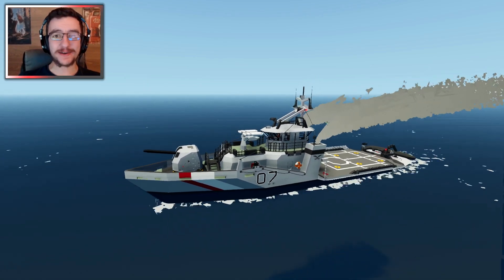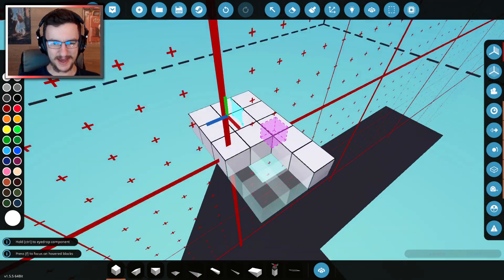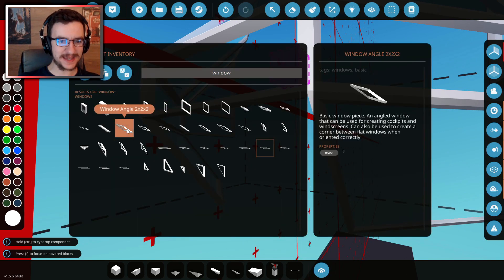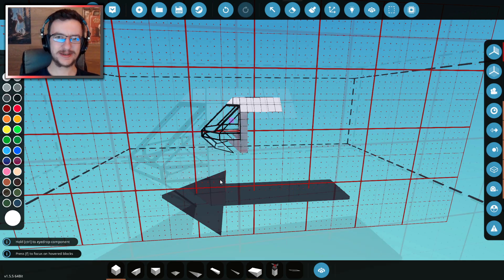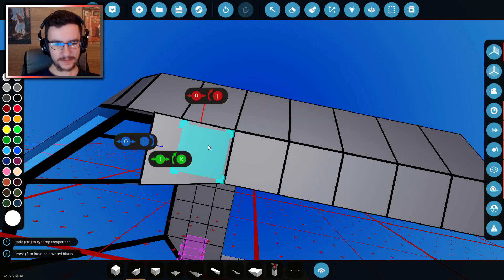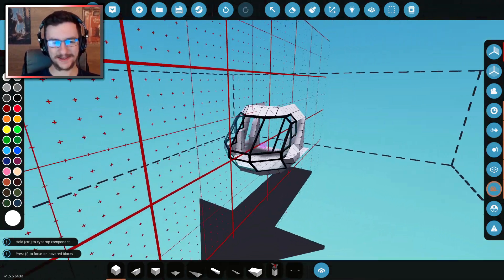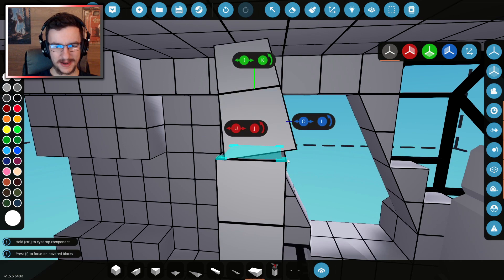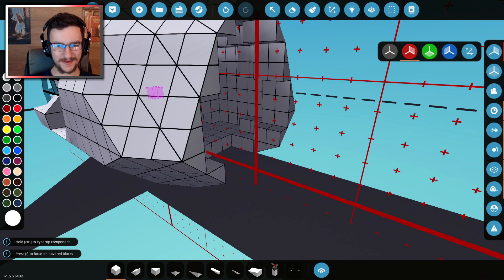FINALLY HELICOPTER TIME! - Small Military Ship Build - Part 23 - Stormworks Search and Destroy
Join Frantic as he starts to build a helicopter for the small military ship in Stormworks! Of course this thing needs to be small enough to fit on the ship. However, it also needs to be big enough to carry multiple people. So lets get on with it shall we?